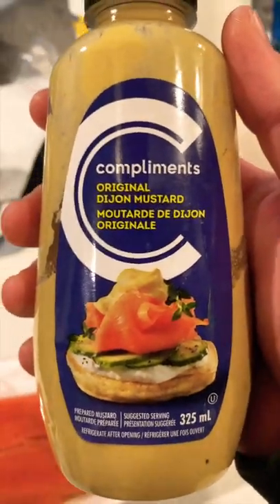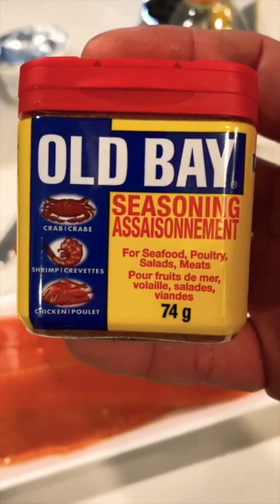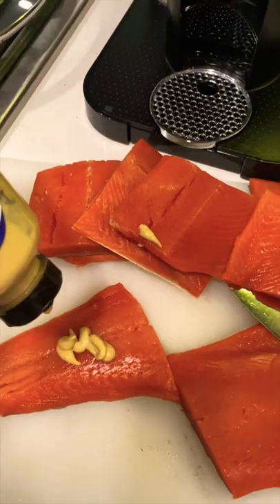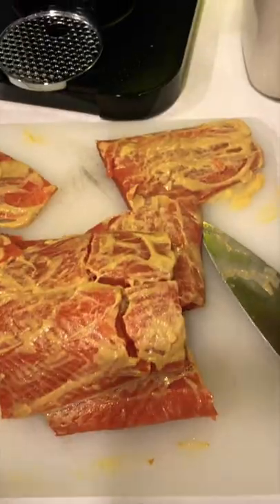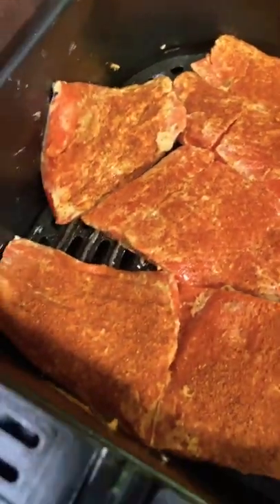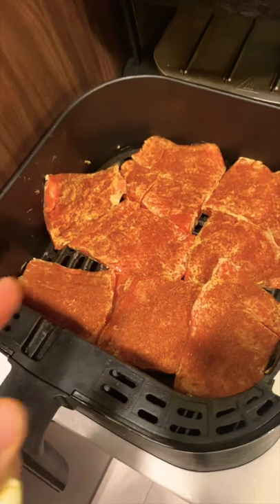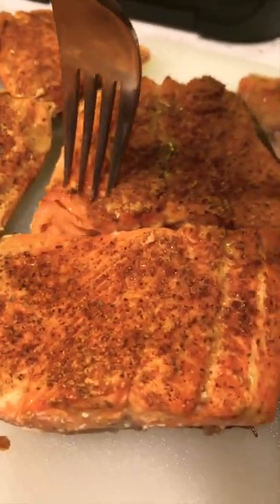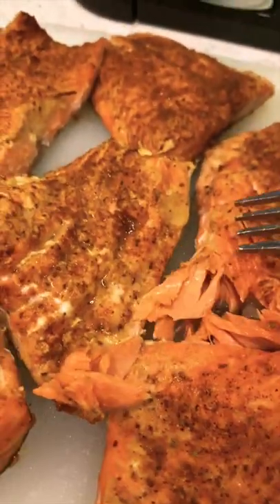QUICK WEEKNIGHT RECIPE | Low Kcal Air fryer Salmon